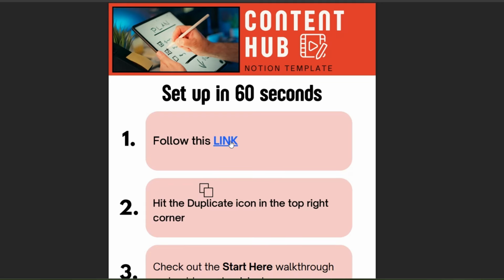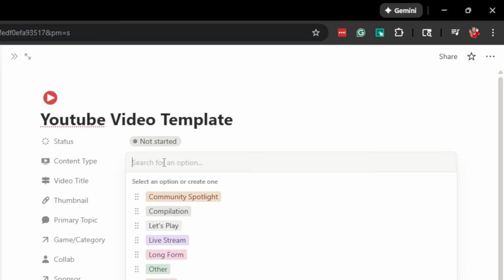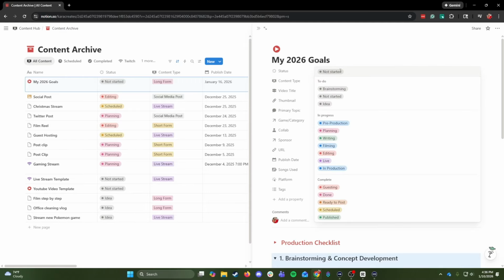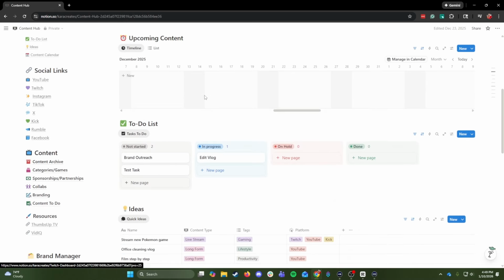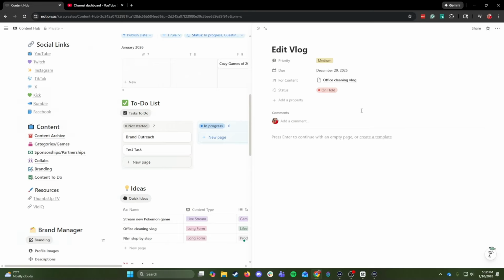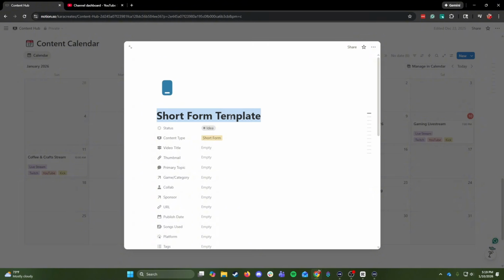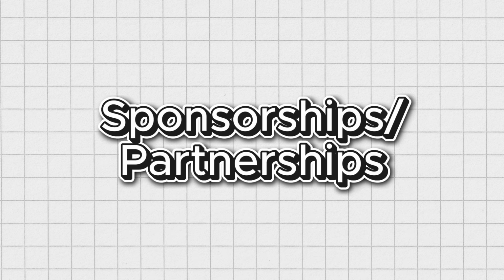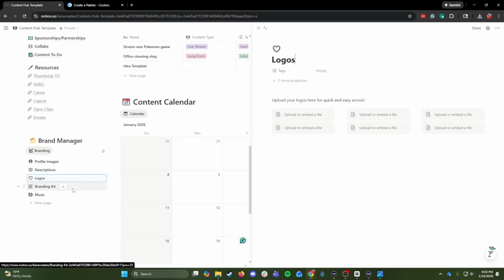How I Plan My Streams & Posts in 2026 | Content Hub Notion Template Tour for Creators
Are you looking for a powerful, all-in-one Notion workspace to organize your content ideas, projects, and collaborations? In this video, I’ll walk you through my custom “Creator Hub” Notion template—designed specifically for creators who want to streamline their workflow and bring structure to their creative process.

What You’ll Learn in This Video:
- Step-by-step setup instructions for the Creator Hub
- Full overview of each section and how to use them
- Tips for customizing the workspace to fit your needs
- Best practices for managing content calendars, brainstorming, and tracking progress
- Real examples from my own creator journey

Whether you’re a streamer, blogger, artist, or multi-passionate creative, this template is built to help you stay organized and inspired.